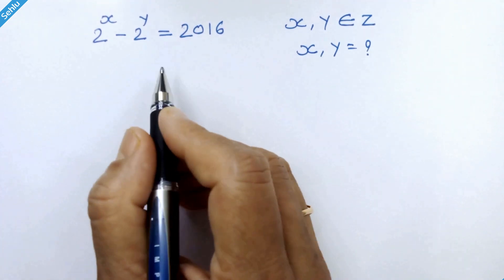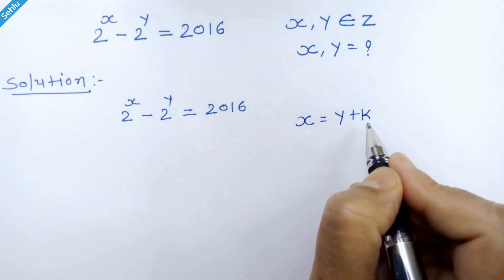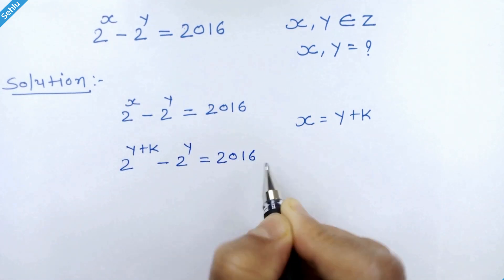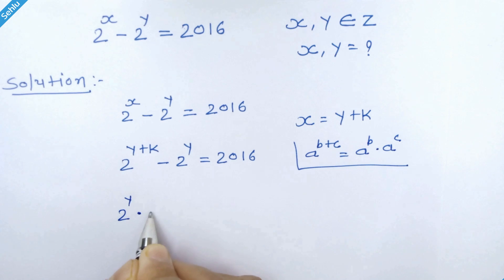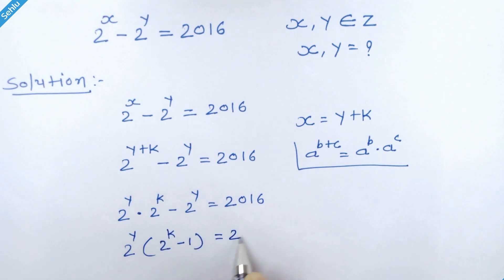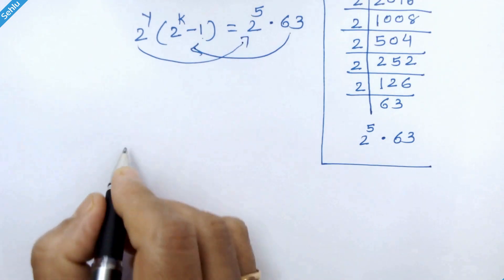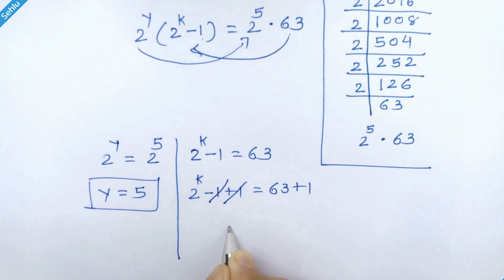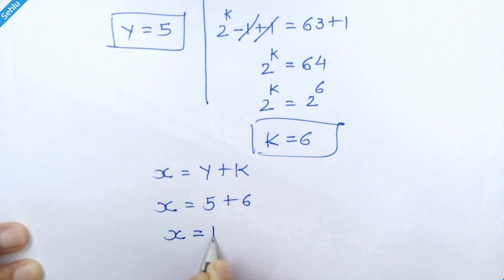Let's Solve This Math Olympiad Question & find out the values of 'x' & 'y' | math Sehlu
2^x-2^y=2016
find the x and y.